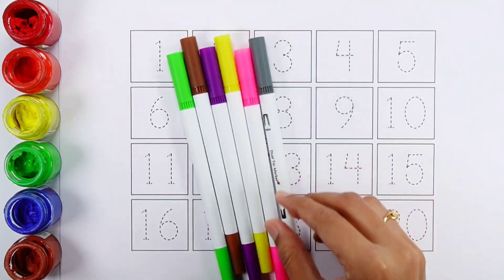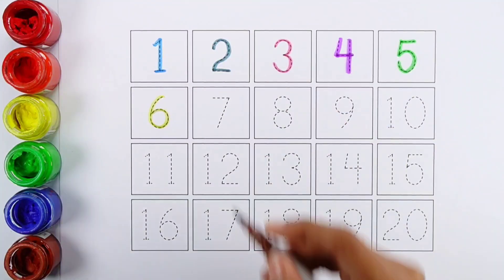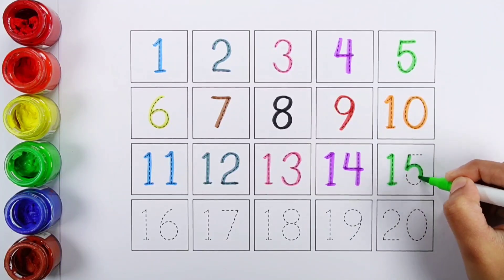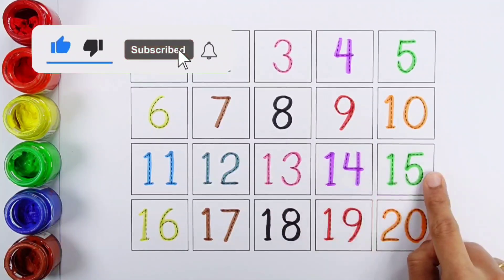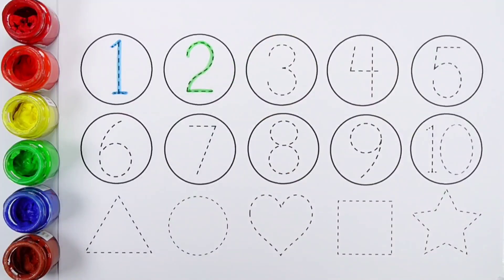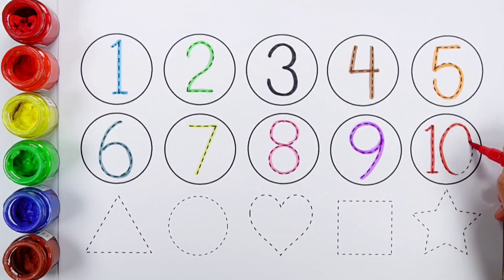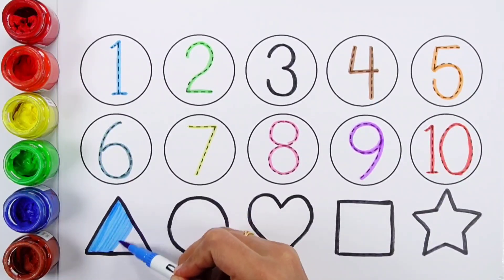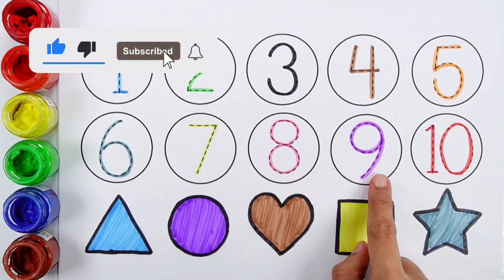Learn to count numbers for kids | Numbers Counting 1 to 100, count 123 | Preschool Learning videos